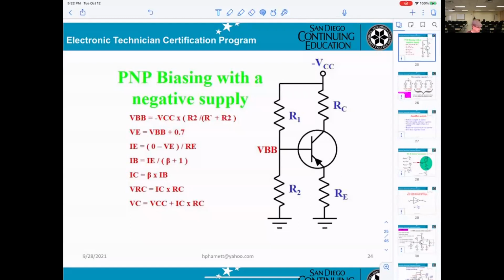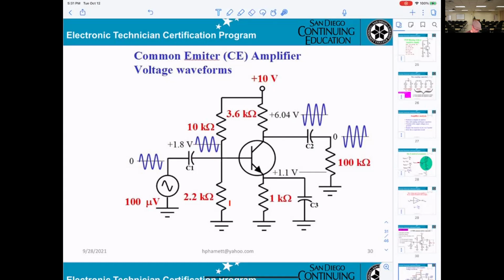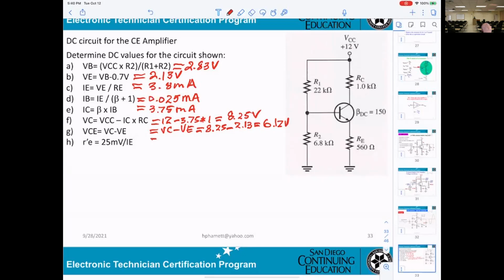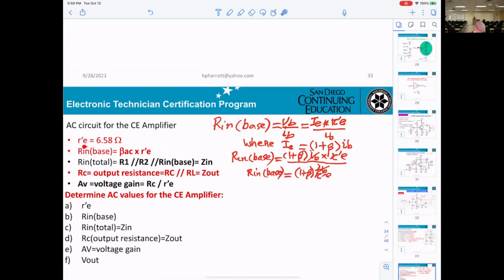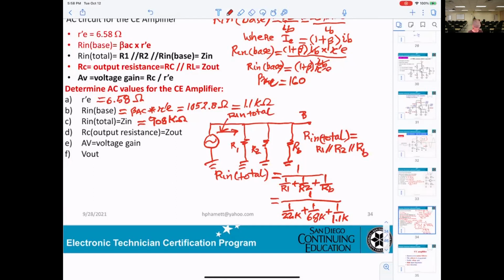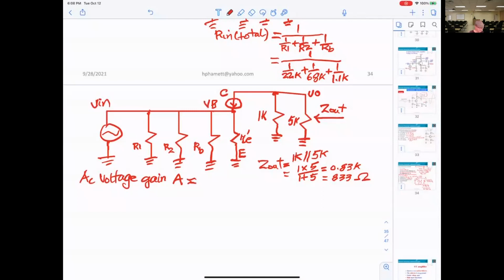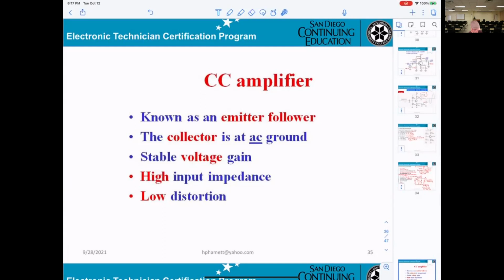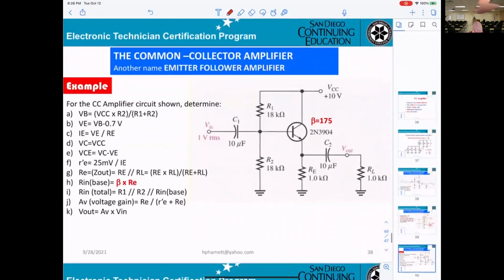Week06Fall2021 More TransistorAmplifier